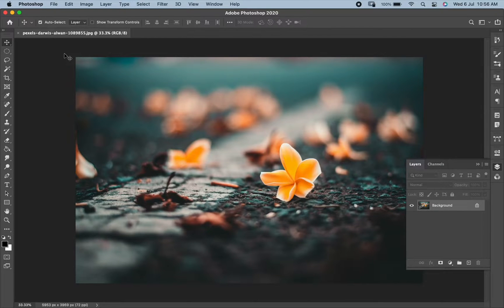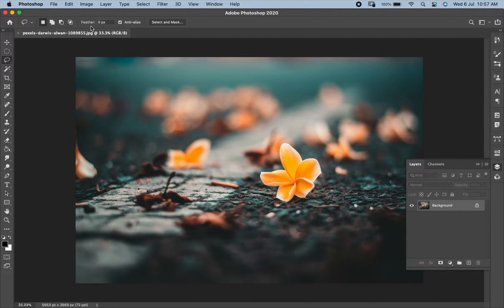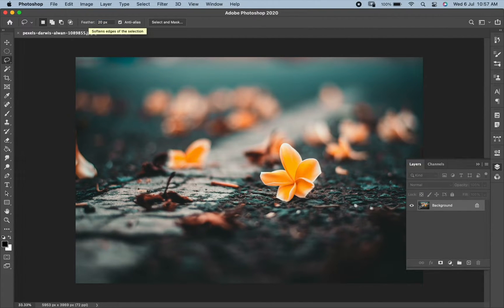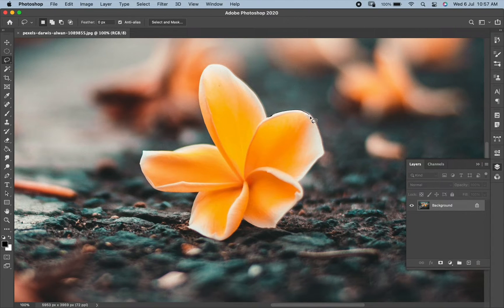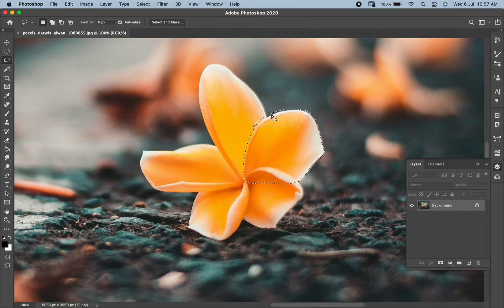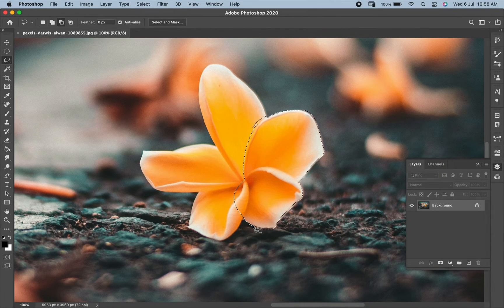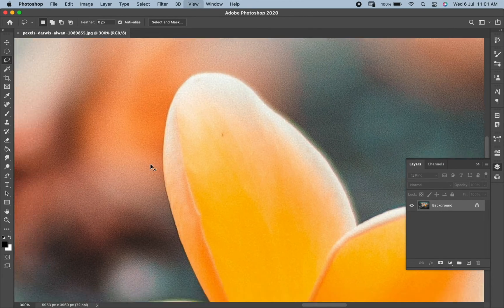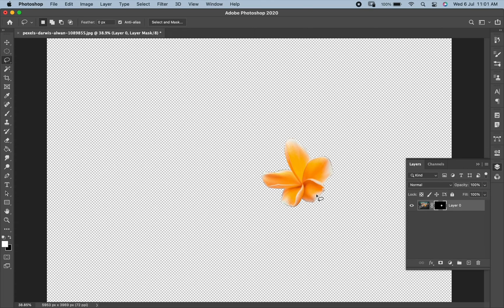How To Use Lasso Tool In Photoshop 2024 | Adobe Photoshop Tutorial For Beginners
Here you can watch how to use lasso tool in photoshop.